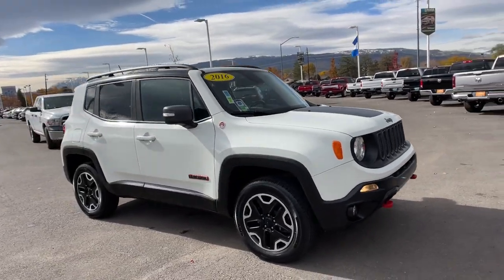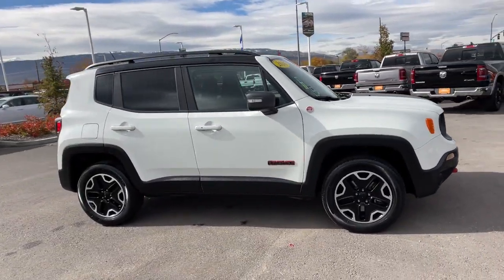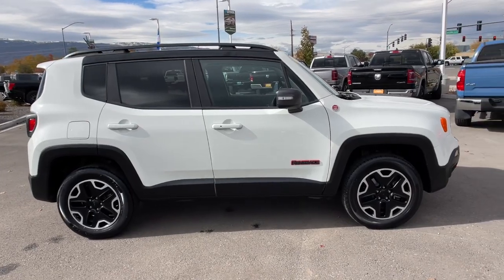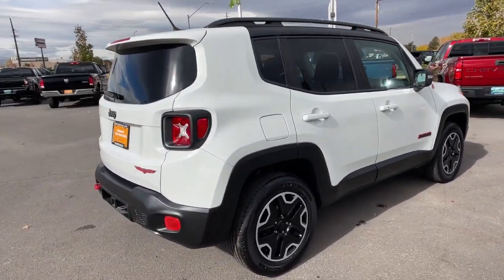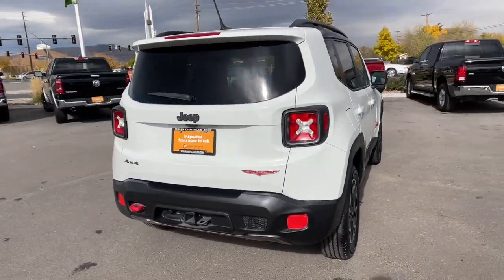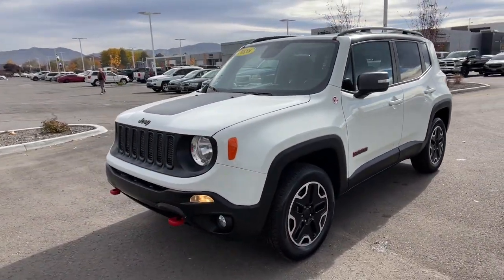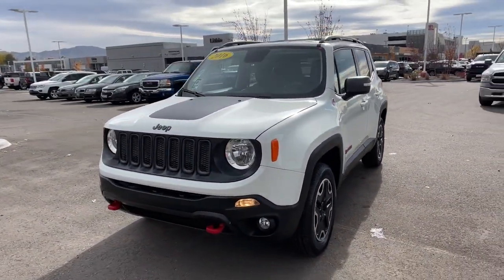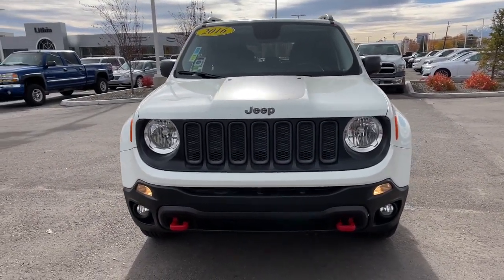2016 Jeep Renegade Reno, Carson City, Northern Nevada, Sacramento, Elko, NV GPC89100CC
Alpine White (Vr Used 2016 Jeep Renegade available in Reno, Nevada at Lithia Chrysler Jeep of Reno. Servicing the Carson City, Northern Nevada, Sacramento, Elko, NV area.
2016 Jeep Renegade 4WD 4dr Trailhawk - Stock#: GPC89100CC - VIN#: ZACCJBCTXGPC89100

Jeep Certified ONLY 54648 Miles! WAS $24724 FUEL EFFICIENT 29 MPG Hwy/21 MPG City! PRICED TO MOVE $400 below Kelley Blue Book! Sunroof NAV Tow Hitch REMOTE START SYSTEM Back-Up Camera iPod/MP3 Input Alloy Wheels CLICK ME! KEY FEATURES INCLUDE: 4x4 Back-Up Camera iPod/MP3 Input Aluminum Wheels. Rear Spoiler Privacy Glass Child Safety Locks Steering Wheel Controls Heated Mirrors. OPTION PACKAGES: MY SKY POWER/REMOVABLE SUNROOF 6.5 NAVIGATION GROUP W/UCONNECT HD Radio Radio: Uconnect 6.5 Nav For Details Visit DriveUconnect.com (Registration Required) GPS Navigation SiriusXM Travel Link SIRIUSXM Traffic 6.5 Touchscreen Display Remote USB Port Uconnect Access BEATS PREMIUM AUDIO SYSTEM SAFETY & SECURITY GROUP Security Alarm Blind Spot & Cross Path Detection Tonneau Cover POPULAR EQUIPMENT GROUP 40/20/40 Rear Seat w/Trunk Pass-Thru Rear View Auto Dim Mirror Power 8-Way Driver Manual 4-Way Passenger Seats Air Conditioning ATC w/Dual Zone Control Power 4-Way Driver Lumbar Adjust TRAILER TOW GROUP 4 Pin Wiring Harness Class III Receiver Hitch PASSIVE ENTRY KEYLESS-GO PACKAGE Passive Entry/KEYLESS-GO REMOTE START SYSTEM TRANSMISSION: 9-SPEED 948TE AUTOMATIC (STD) ENGINE: 2.4L I4 MULTIAIR (STD). This Renegade is priced $400 below Kelley Blue Book. 125-Point Inspection and Reconditioning 7-Year/100000-Mile Powertrain Limited warranty WHO WE ARE: At Lithia Chrysler Jeep of Reno our first and foremost goal is to make your car-buying and ownership experience better than any other youve had near Carson City Auburn CA Sparks and beyond. And prepare to have your expectations exceeded. Price does not include $799 Dealer Doc fee taxes and license fees. Price contains all applicable dealer incentives and non-limited factory rebates. You may qualify for additional rebates; see dealer for details.